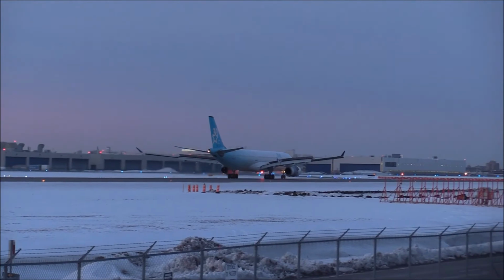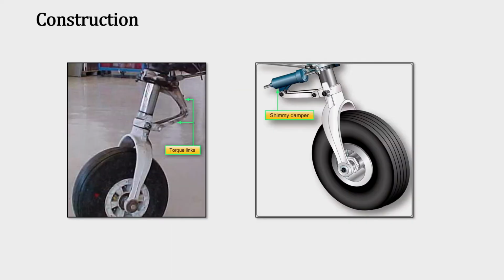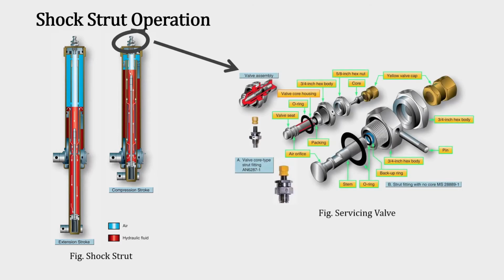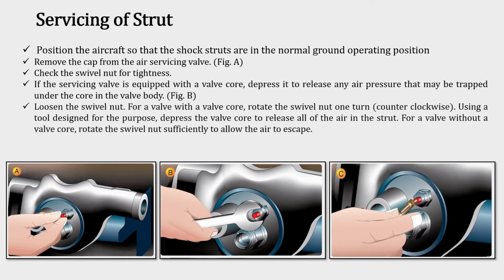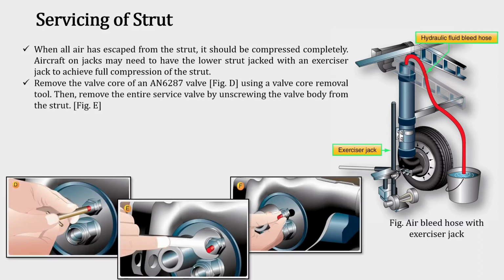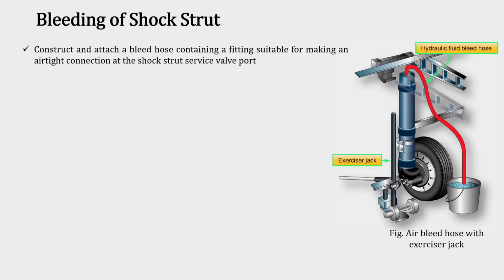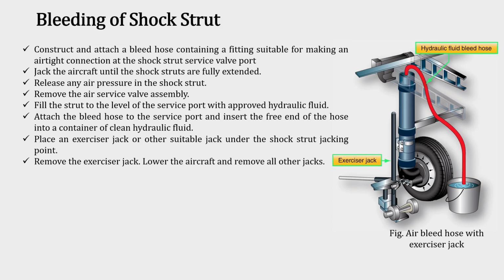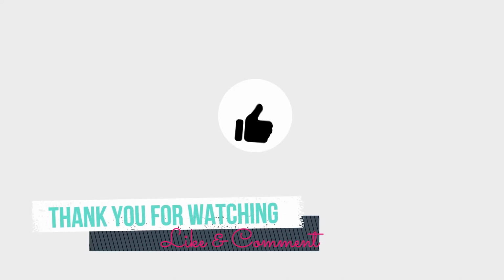Aircraft Shock Strut Servicing and Maintenance | Aircraft General Engineering Maintenance | AME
In this video i have discussed about the Construction, Operation, Servicing and Bleeding for the maintenance of Oleo or Shock Strut.